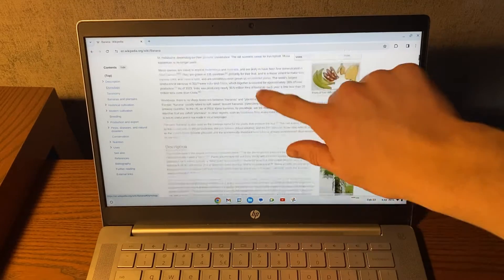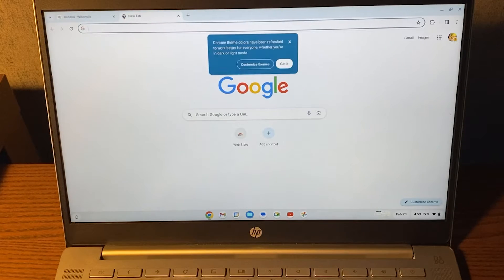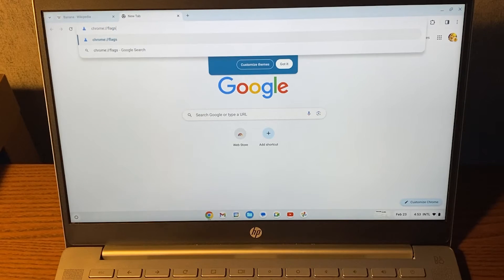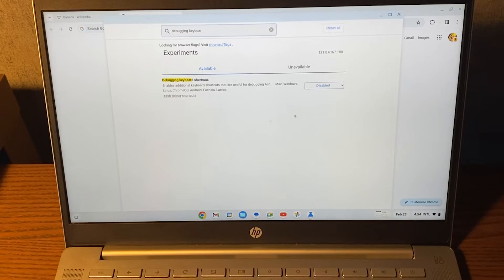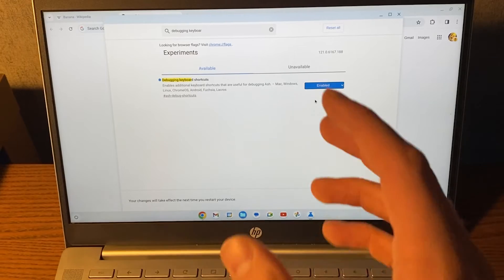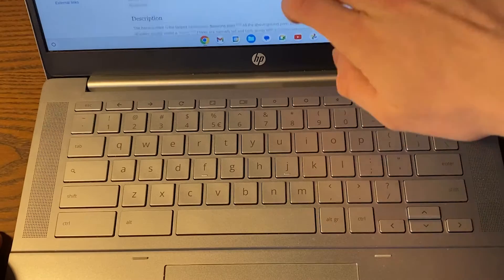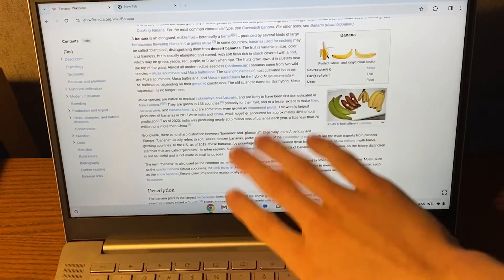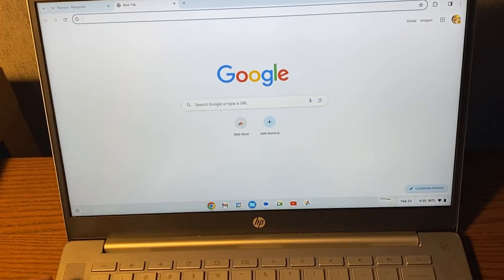How To Disable Or Enable Touchscreen On Chromebook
In this tutorial, I'll guide you through the steps to disable or enable the touchscreen on your Chromebook, giving you control over this feature based on your preferences and needs.

🖐️ What You'll Learn:

Open Settings:

Click on the clock in the bottom-right corner of your screen.
Select the gear icon to open "Settings."
Access Touchscreen Settings:

In the "Settings" menu, scroll down and click on "Device" in the left sidebar.
Look for "Touchpad and mouse" or "Touchscreen" settings.
Disable Touchscreen:

If you want to disable the touchscreen:
Find the "Touchscreen" option.
Toggle the switch to turn it off.
Confirm any prompts that appear.
Enable Touchscreen:

To enable the touchscreen:
Follow the same steps to find the "Touchscreen" option.
Toggle the switch to turn it on.
Using Keyboard Shortcut:

Some Chromebooks have a keyboard shortcut to toggle the touchscreen:
Press and hold the "Search" key (usually looks like a magnifying glass) and tap the "X" key.
This may enable or disable the touchscreen, depending on its current state.
Restart Your Chromebook:

After making changes, it's a good idea to restart your Chromebook to apply the settings.
By following these steps, you can easily disable or enable the touchscreen on your Chromebook, providing flexibility in how you interact with the device.